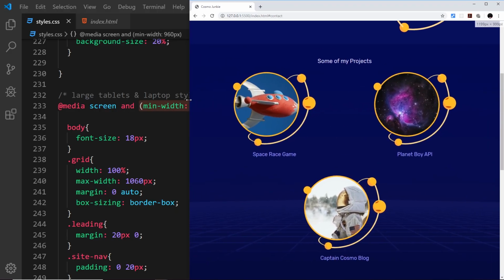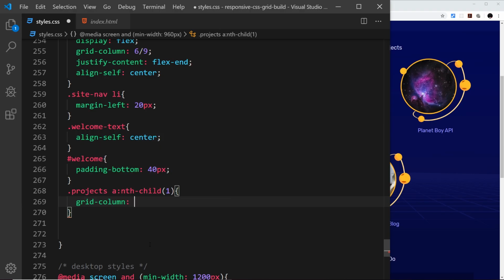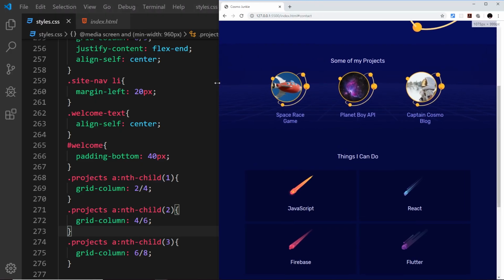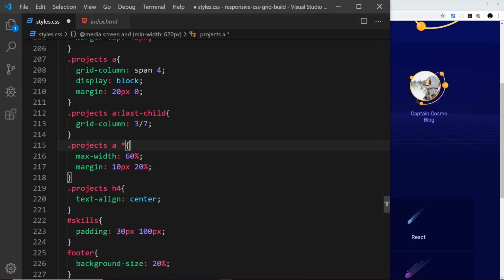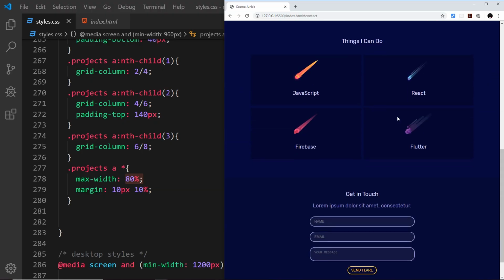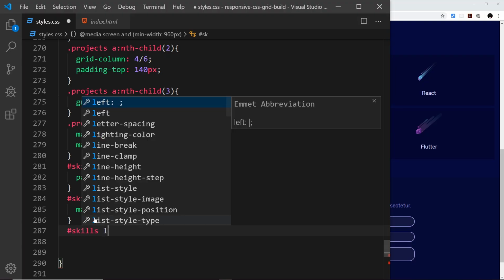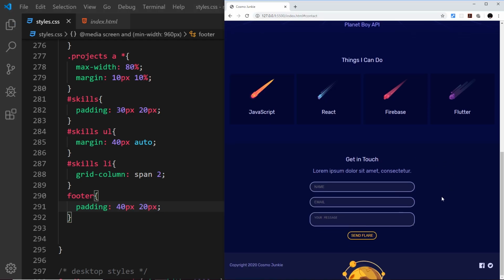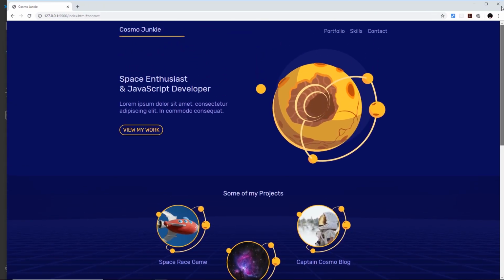Mobile-First Responsive Build #13 - Laptop Styles (part 2)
Hey gang, in this mobile-first build tutorial we'll finish off the laptop-sized device styles.